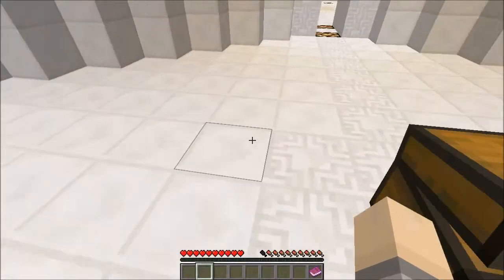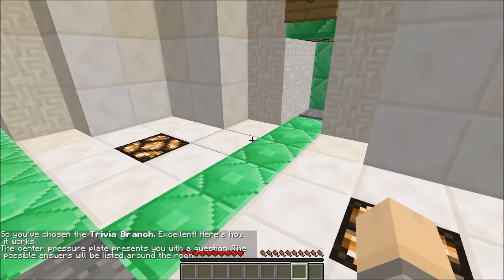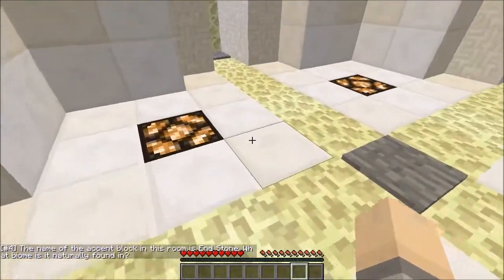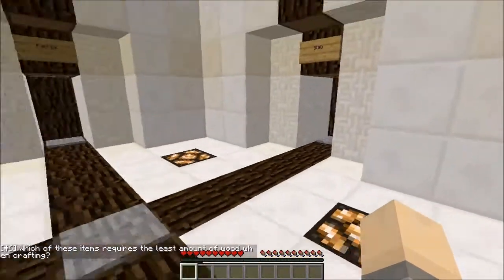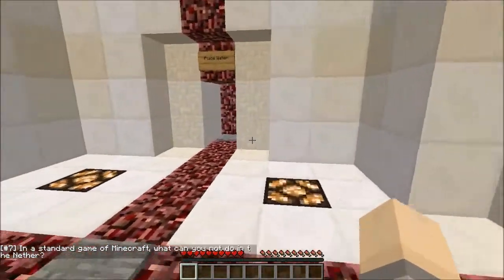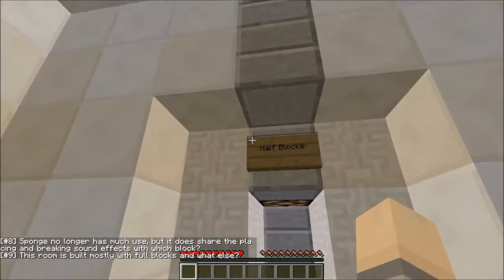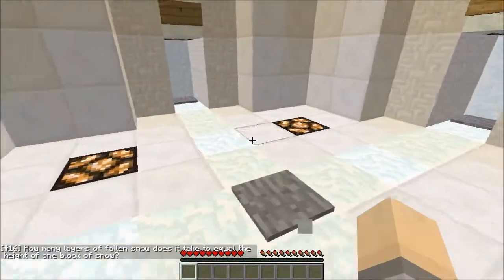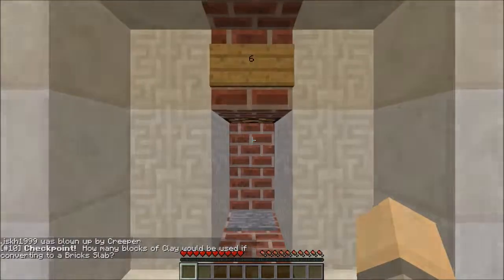Minecraft - Diversity EP1: Trivia Derps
Hey guys and welcome to Diversity! The first branch is split up into two videos, and so is the second branch which is split between episodes 3 and 4. It might get a bit confusing... ._. Hope you guys enjoy!

Welcome to Diversity, a mix of many genres of Minecraft custom maps, all put together into a unique form of a CTM map!
Diversity 2 was also released recently! (During Time of Recording) Go play it as well!